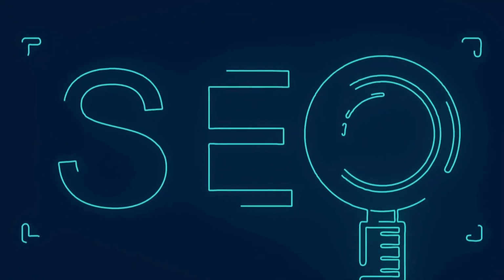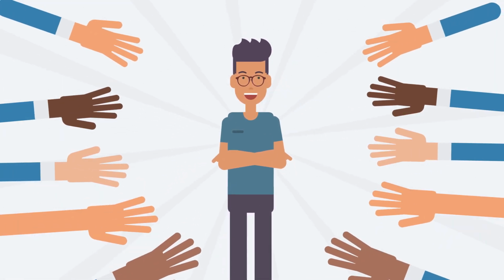We will give you sales, simple!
We provide cost effective solutions that will generate you customers very easily and reliably. We have a proved track record and show you live evidence using Google keyword researcher tools found at the Google platform that we can actually get you sales, hands down guaranteed.